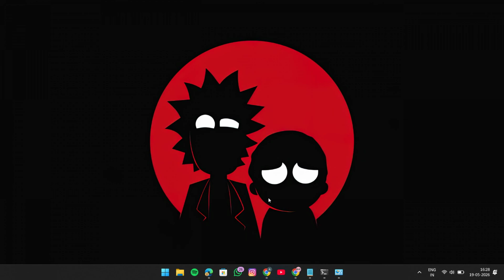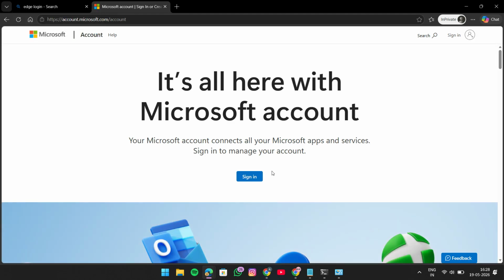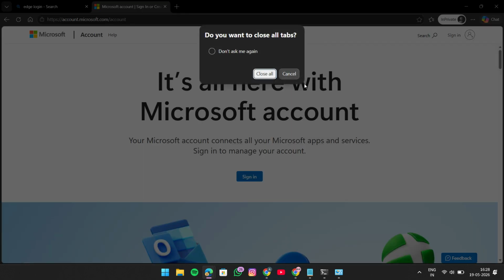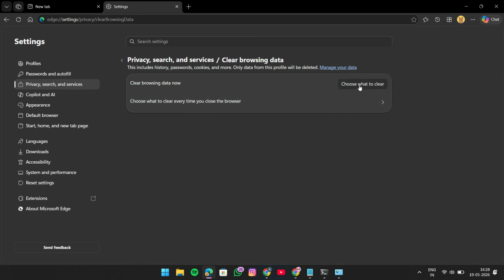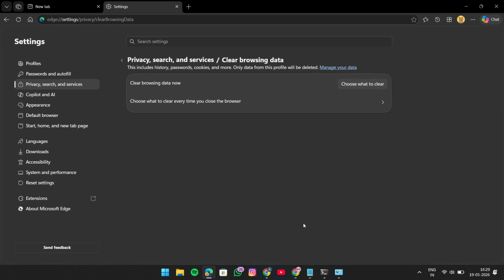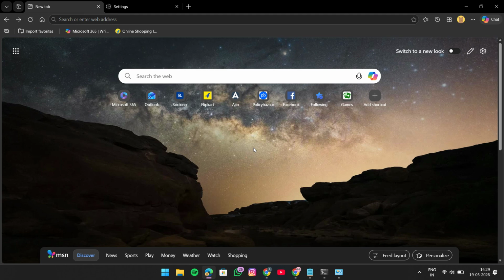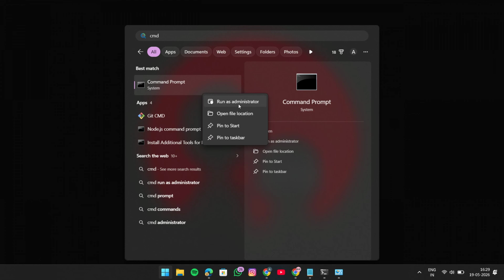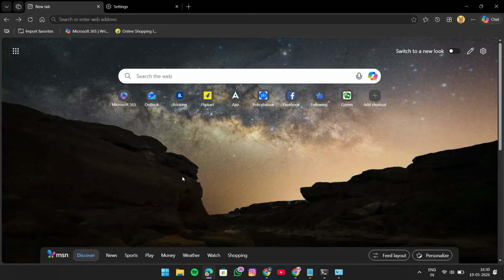How To Fix Microsoft Edge Error 401 (Easy Guide)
Learn how to fix Microsoft Edge error 401 with simple step-by-step troubleshooting. This guide shows how to try a private window, clear browsing data, and flush DNS to resolve login and access issues fast.

🕚Timestamps:
00:00 Introduction
00:17 Open Login In A Private Window
00:56 Clear Cookies And Cache In Edge
01:42 Flush DNS Using Command Prompt
02:15 Recap And Final Tips

✍️What You'll Learn In This Video:
• How To Open Microsoft Edge Login In A Private Window
• How To Clear Browsing Data, Cookies, And Cache In Edge
• How To Flush DNS Using Cmd To Fix 401 Errors
• How To Troubleshoot Microsoft Edge Login And Access Issues
• How To Refresh Browser Sessions For Better Authentication

💡Pro Tips:
• Try the private window first to check whether the issue is tied to saved session data.
• If clearing cache does not work, make sure you also clear cookies and site data.
• Run Command Prompt as administrator before using ipconfig /flushdns.
• Restart Edge after each major step so the changes fully take effect.
• If the error continues, check whether the website itself is experiencing an outage.